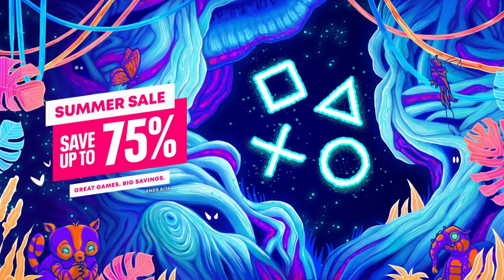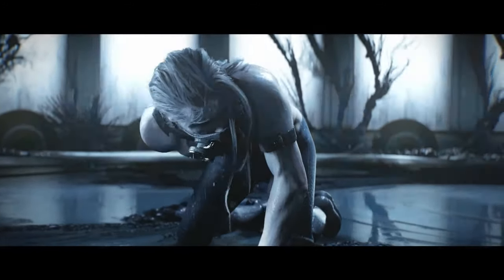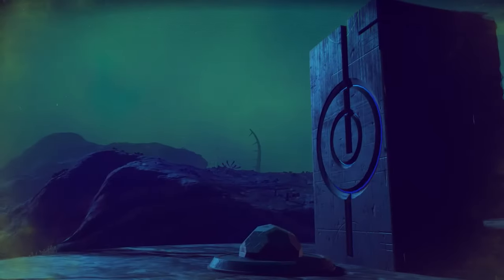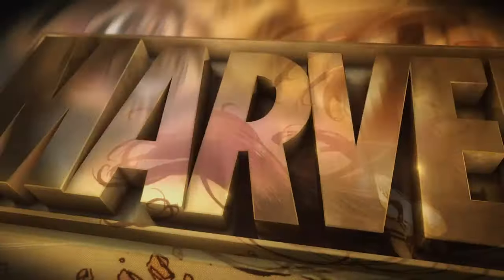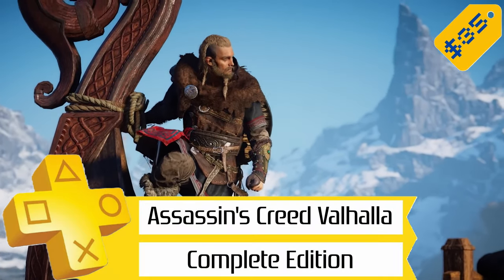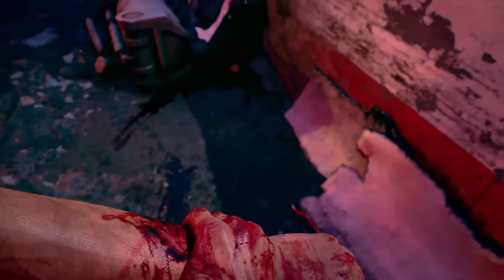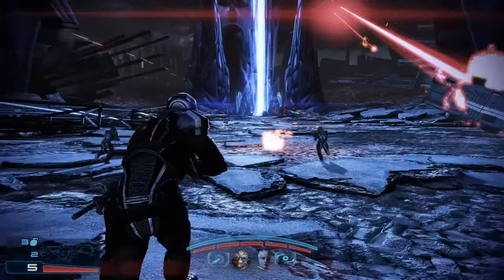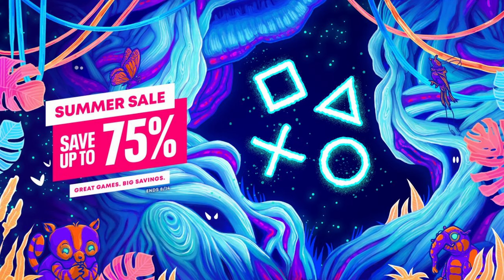HUGE Deals on Some of the Best Games EVER! Summer Sale July 2024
Here's some of the HUGE deals on some of the best games ever made that are on sale right now in the Playstation store for the Summer Sale July 2024, including Elden Ring, Modern Warfare 3, Resident Evil 4, Star Wars Jedi Survivor, the Metal Gear Solid Collection, and more!